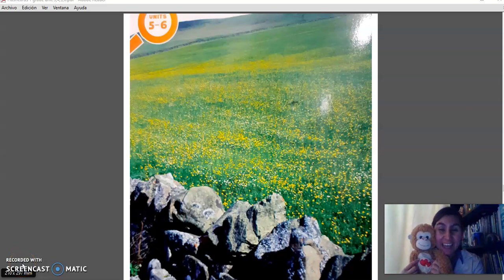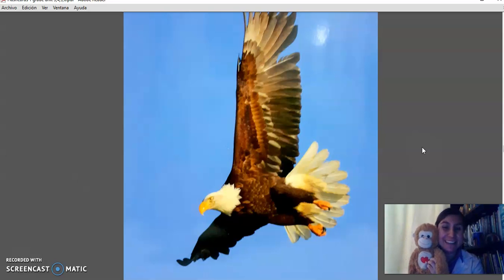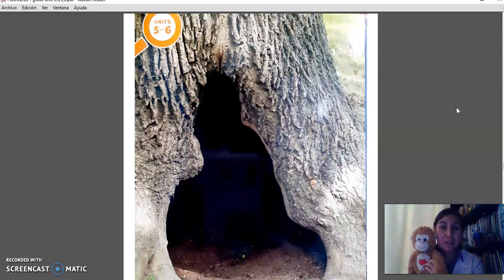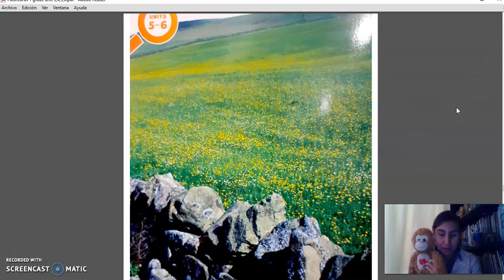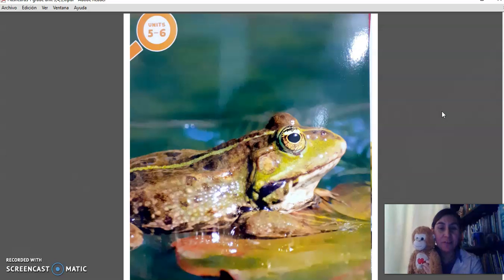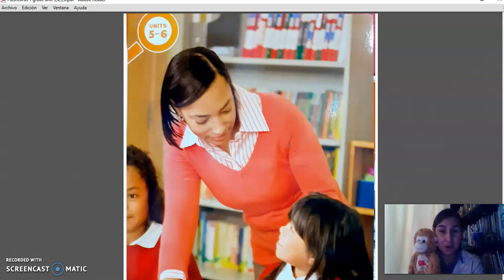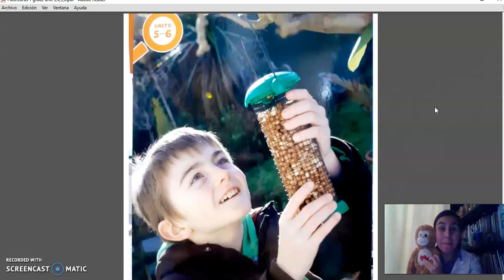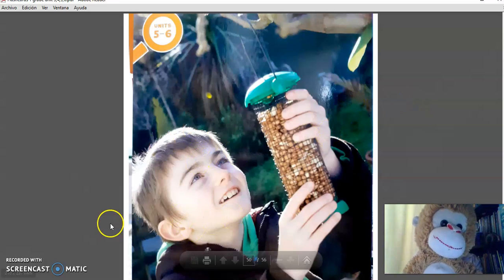FLASCHARDS unit 5, 6 OXFORD DISCOVER 1